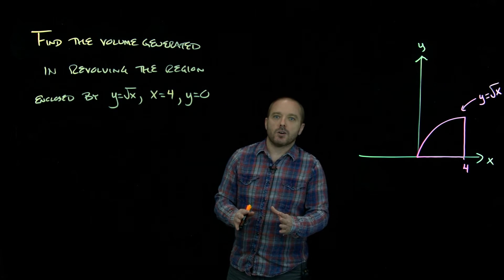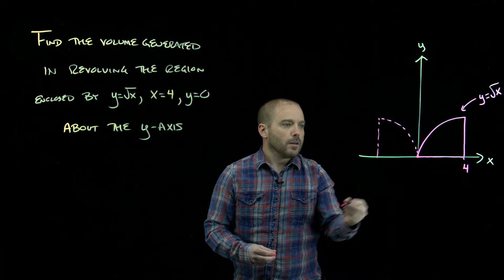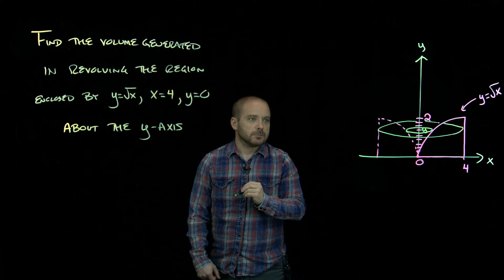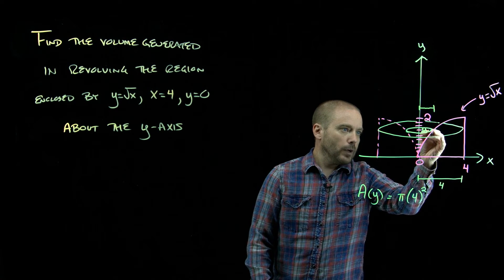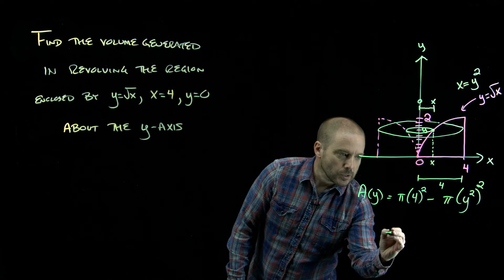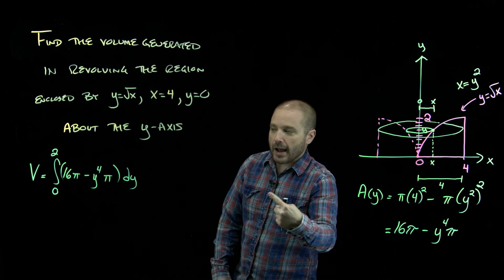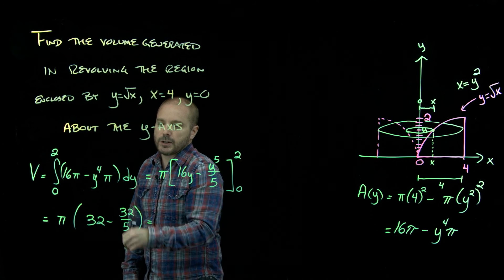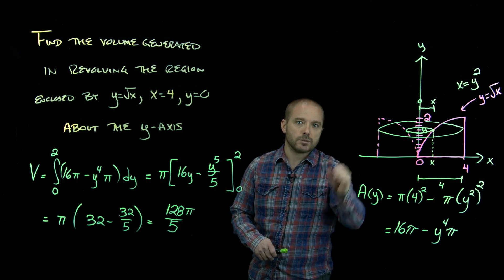Volume By Cross-Sections - Example (Washer)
This example is about the y-axis and the volume has a hole so that the cross-sections are washers.